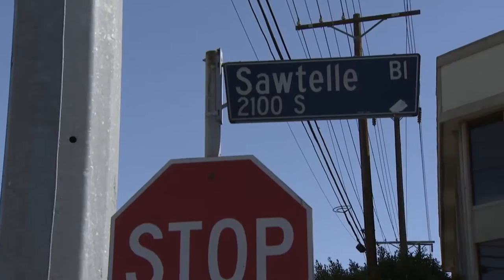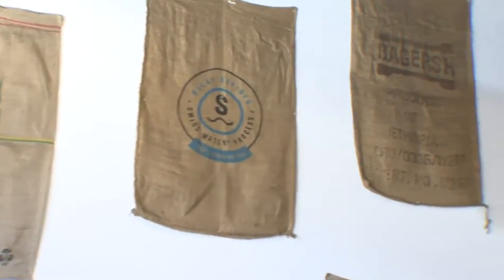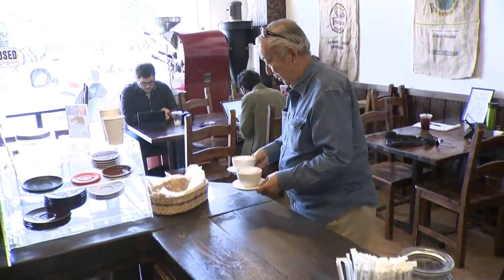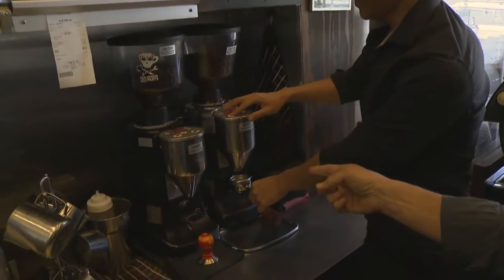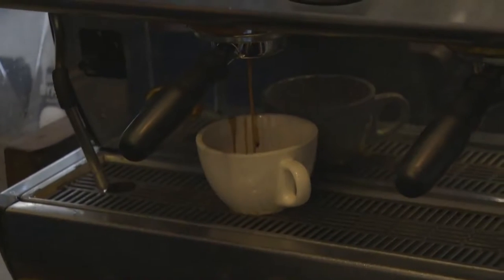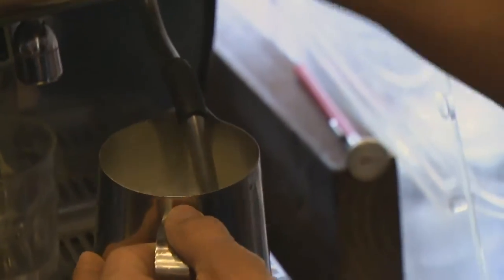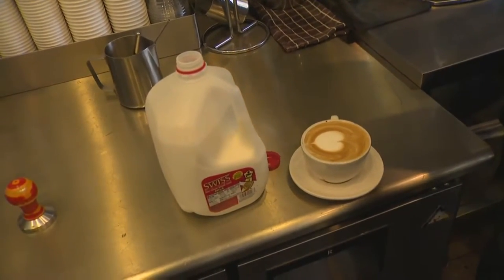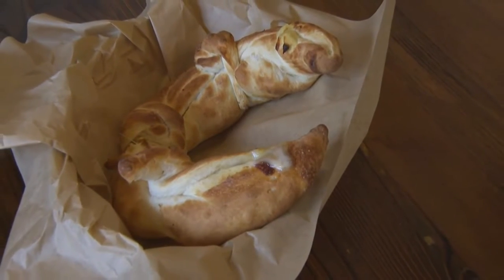Incredible Hand Dripped Creations at Coffee Tomo in West LA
Stephen and Ralph check out the artistic coffee options (roasted in-house) and pretzel treats at Coffee Tomo in West LA!

Cheap Eats is an Emmy award winning food show that's all about great meals at an even better value! Hosted by Ralph Saltsman and Stephen Solomon, CE highlights hidden treasures among LA's neighborhood restaurants.